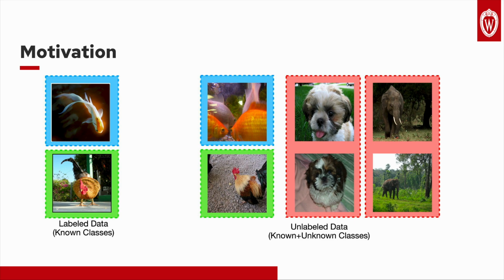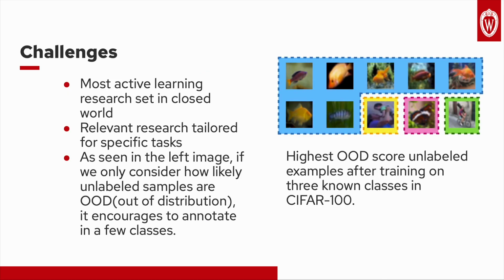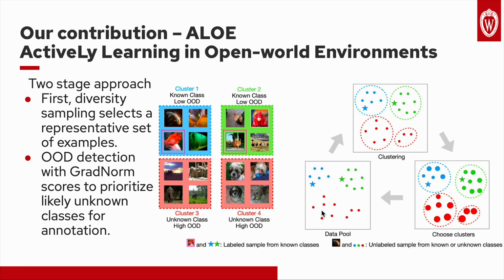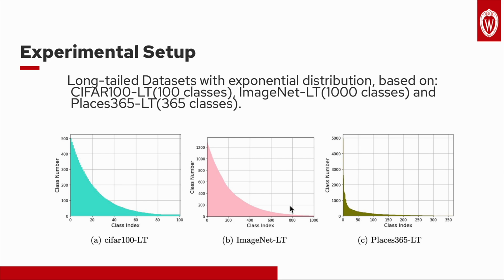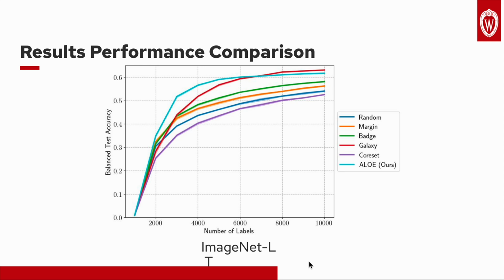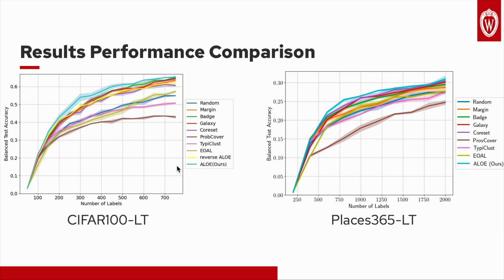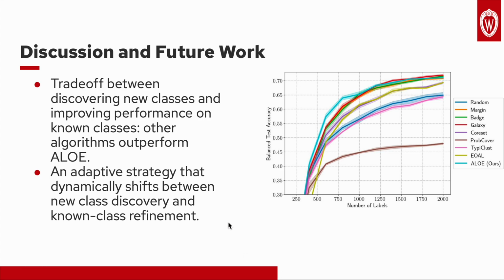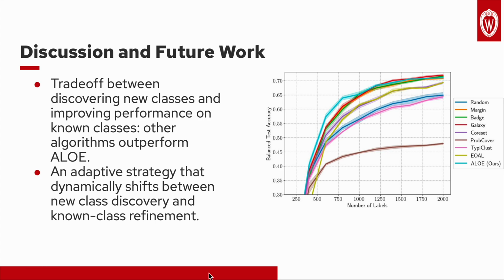Deep Active Learning in the Open World (TMLR paper video introduction)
This is an introduction to our research titled "Deep Active Learning in the Open World" published on TMLR.